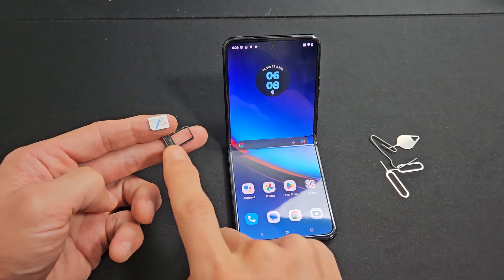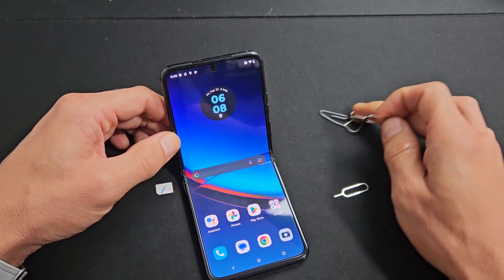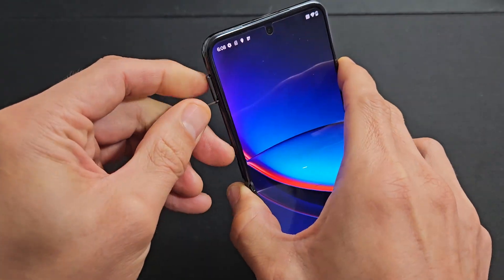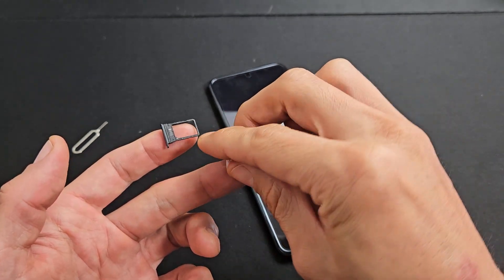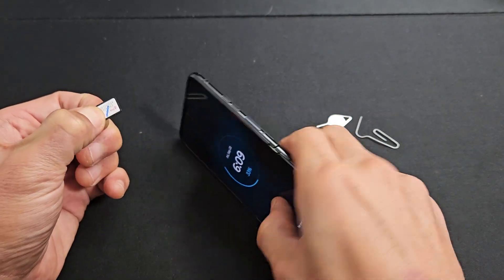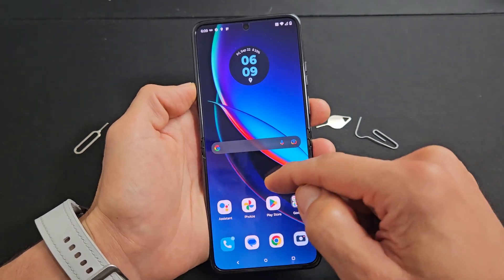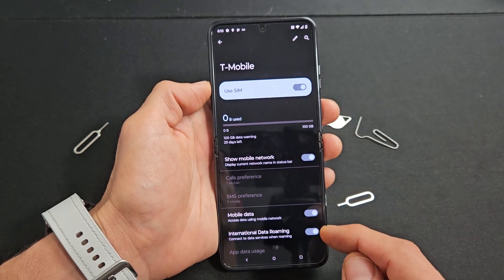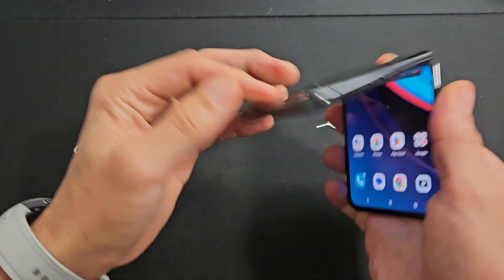Motorola Razr Plus: How to Insert SIM Card & Check Cellular Settings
I show you how to insert a nano SIM Card  then check cellular settings in the Motorola Razr Plus smartphone. I hope this helps.

Motorola razr+ | 2023 | Unlocked Smartphone